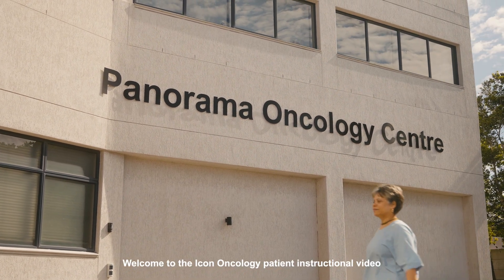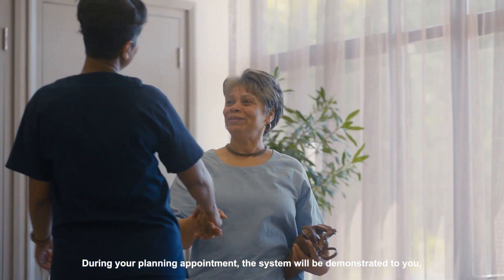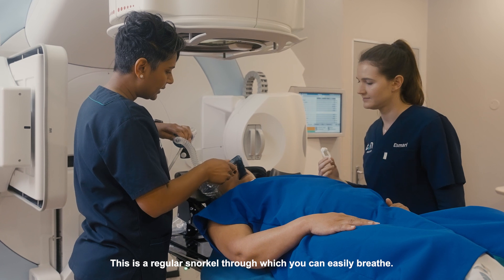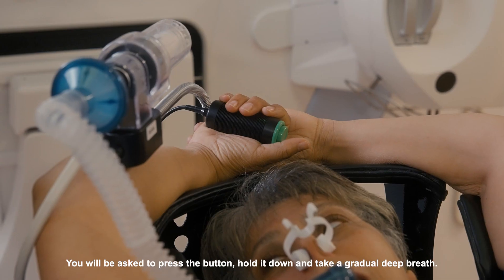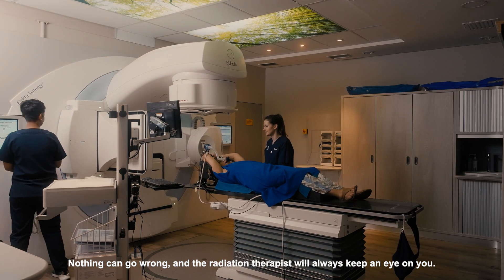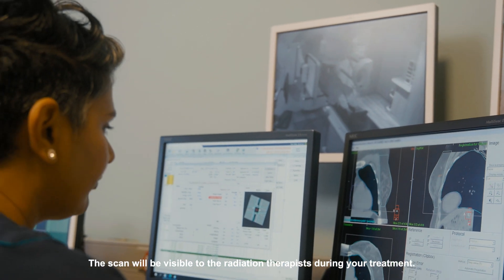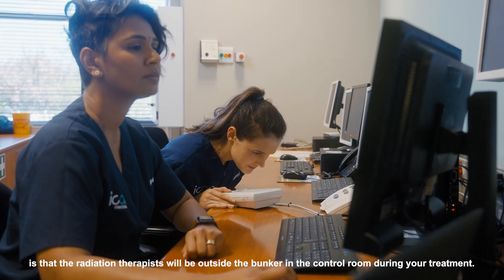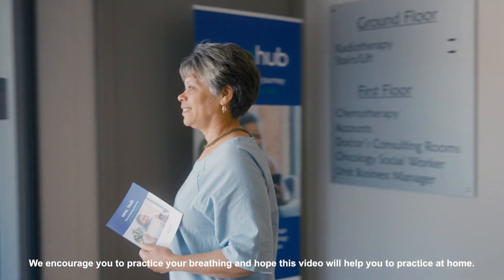Icon Oncology: Elekta ABC technology for patients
Icon Oncology employs the Elekta ABC (Active Breathing Control) system at some of our units. The system is designed to increase accuracy and reduce damage to health tissue during radiotherapy. Critical structures like organs are always moving with normal body functions. The ABC system teaches and helps patients with tumours in the left breast to hold their breath at a certain level to ensure that radiotherapy can be delivered accurately.

The ABC system also helps us to plan and deliver more precise treatments by getting better data from simulations and CT scans. This is  a gamechanger for left breast treatments ensuring critical organs like the heart is spared. It is also extremely effective for the treatment of difficult to reach tumours like lung and other thoracic cancers and certain liver and pancreatic cancers.